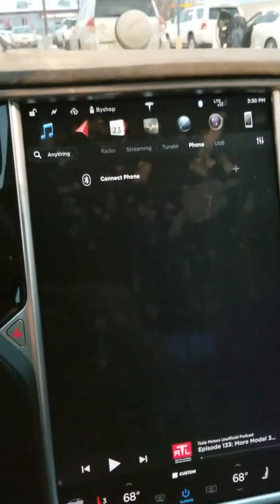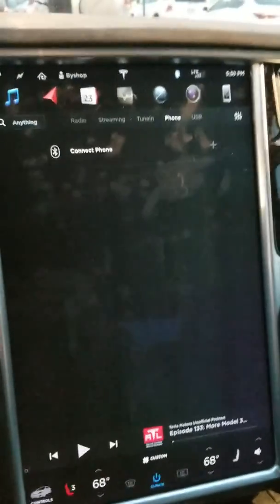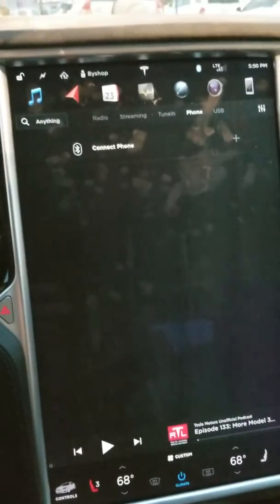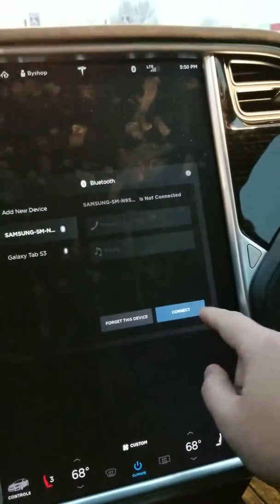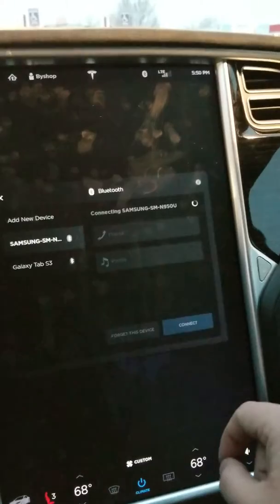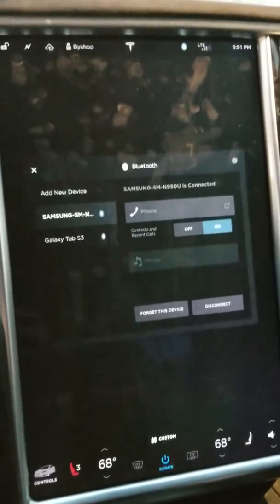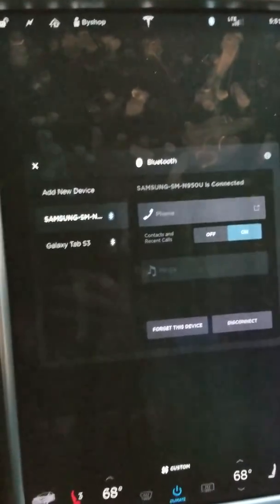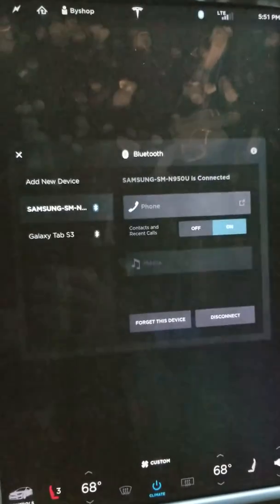Tesla Bluetooth Media Software Glitch in 2018.6.1?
As of 2018.6.1 I can no longer play media over Bluetooth. Fails every time. Rebooted and re-paired several times but no avail.